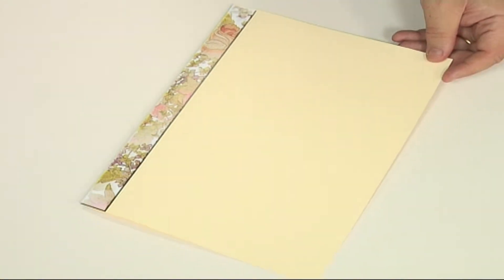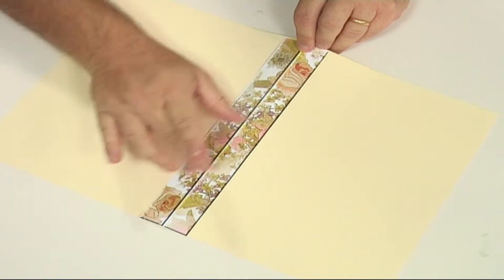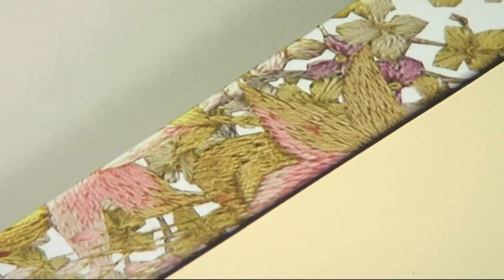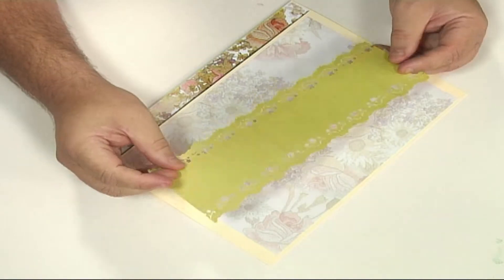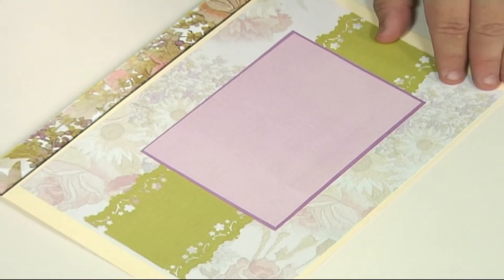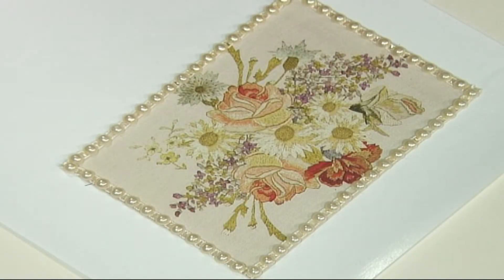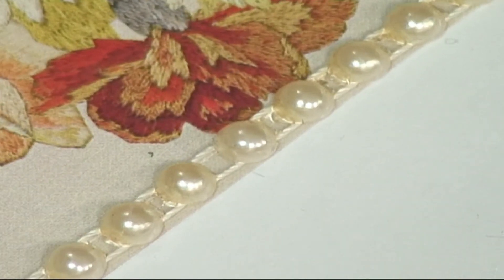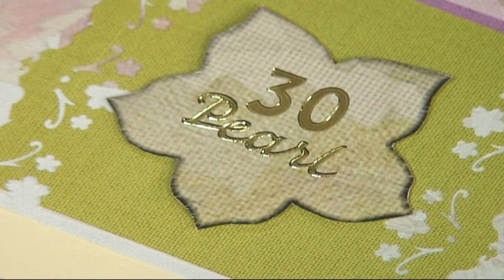Shabby Gentility 03 Craft Demonstration from Alan and Barry